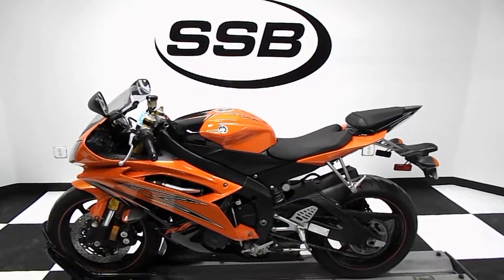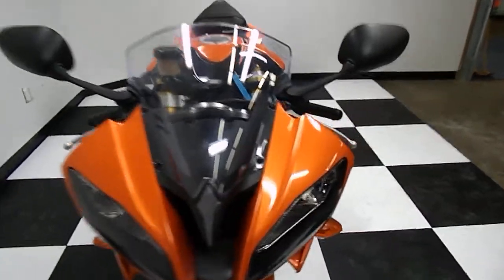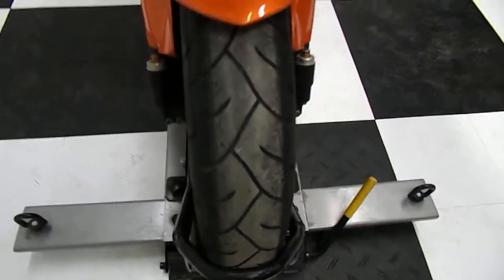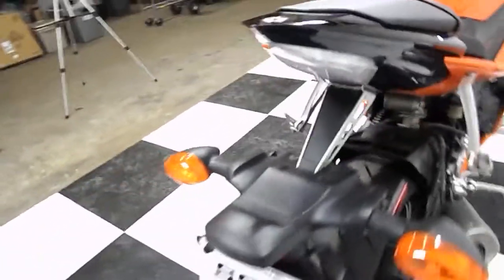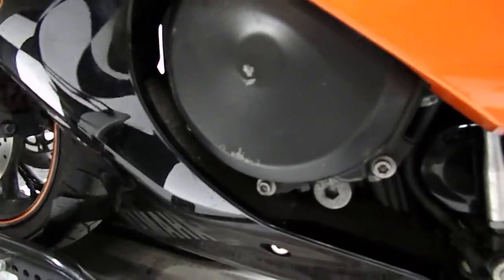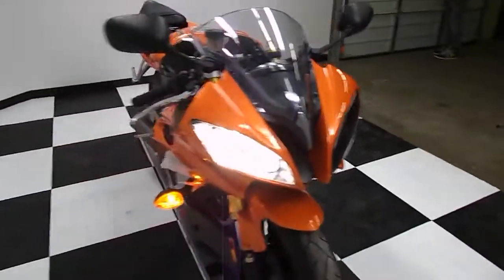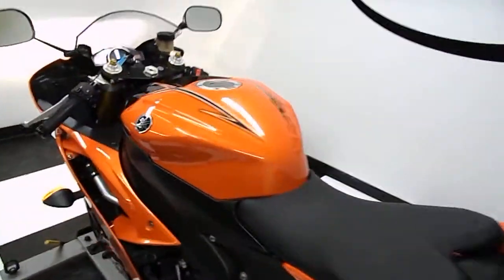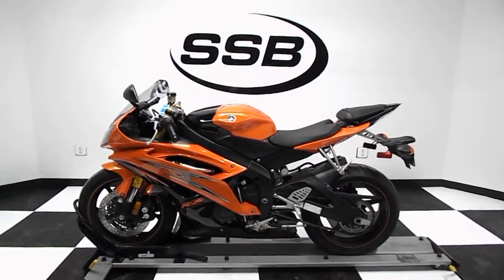2009 Yamaha YZF-R6 Orange - used motorcycle for sale - Eden Prairie, MN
For more pictures of this motorcycle or to view our massive selection of pre-owned bikes, please visit us